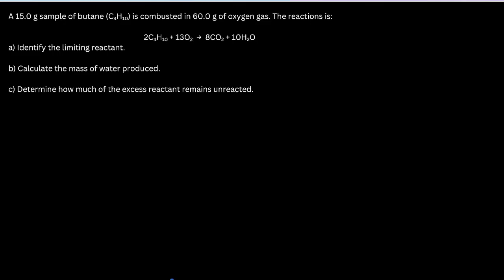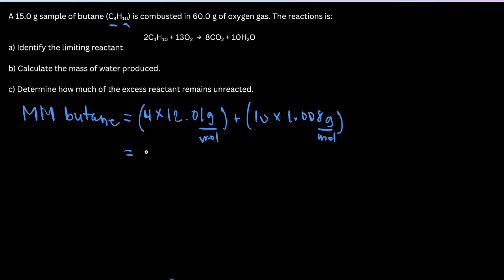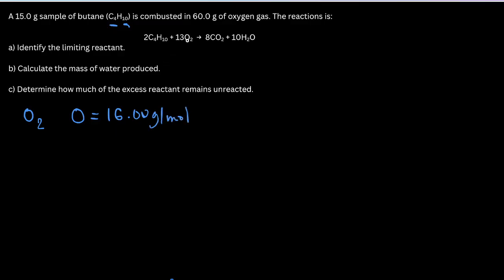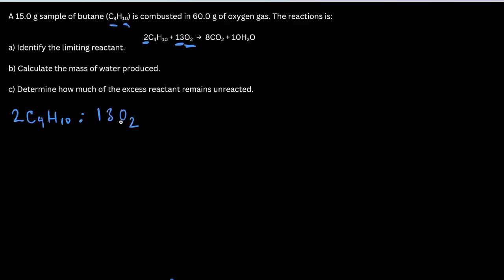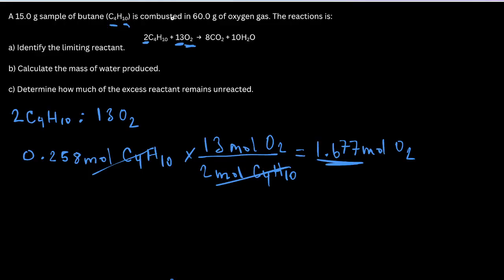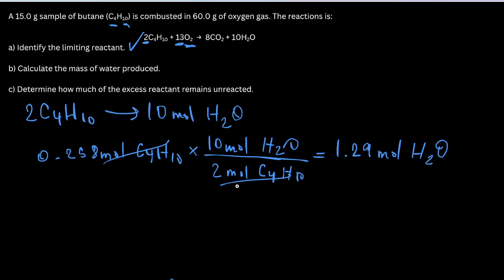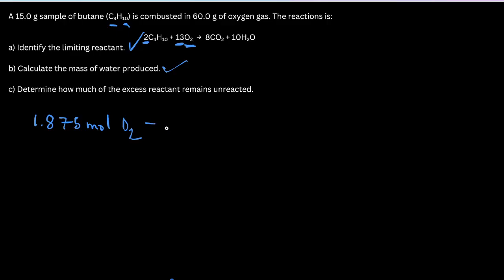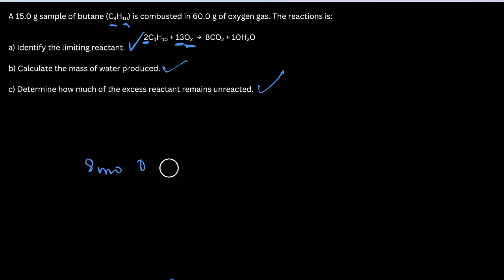This Is the Limiting Reactant Problem Everyone Should Know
Limiting reactant questions are everywhere — on AP Chem exams, college Gen Chem midterms, MCAT practice sets, and high school tests. In this video, I walk you through one of the most classic, must-know limiting reactant problems — step by step.

You’ll learn:
✅ How to identify the limiting reactant using mole ratios
✅ How to determine how much of the excess reactant remains
✅ Why students mess this up even when they think they understand it